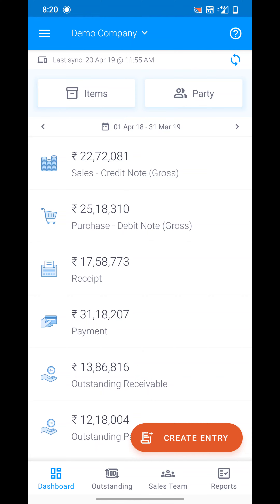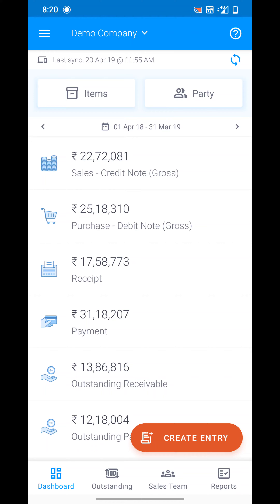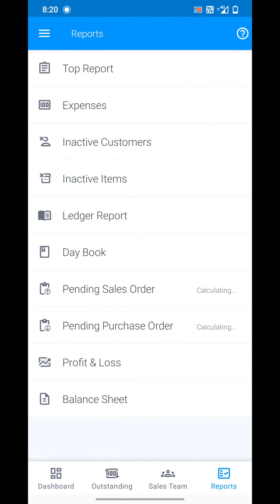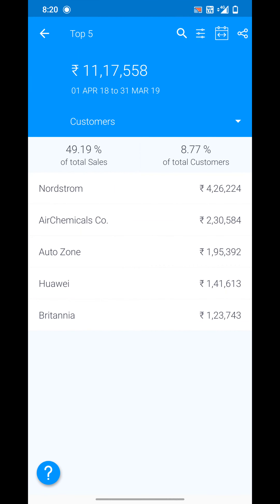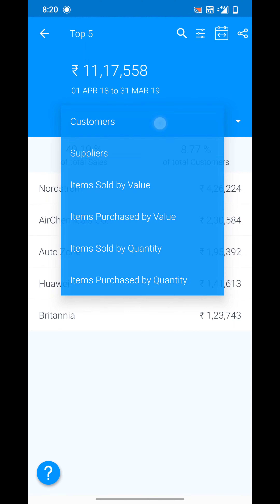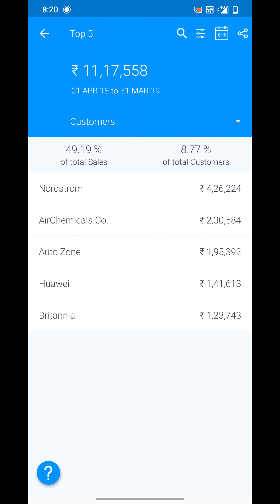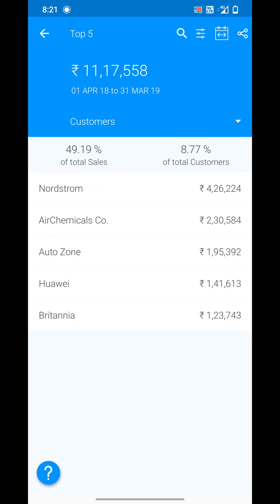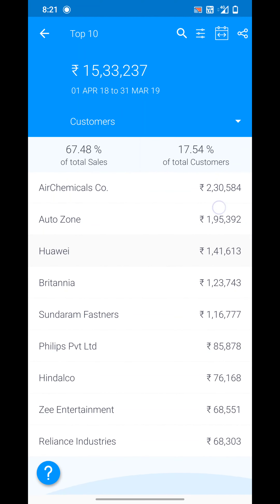How to Delegate your Work using Tally Mobile Application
Owner's job is not to do the work, but to get the work done.